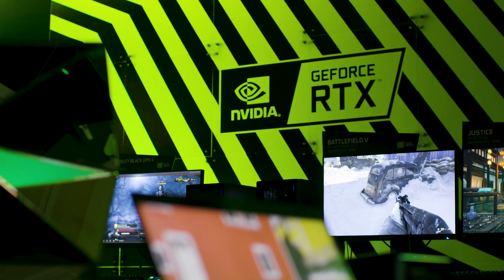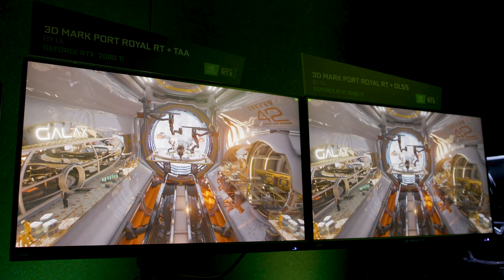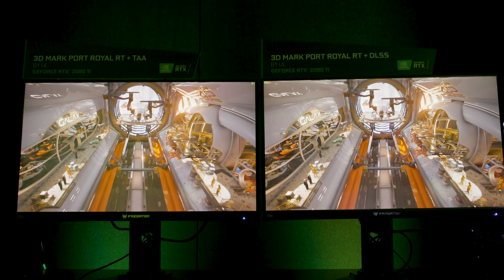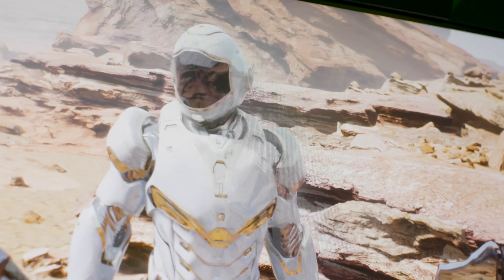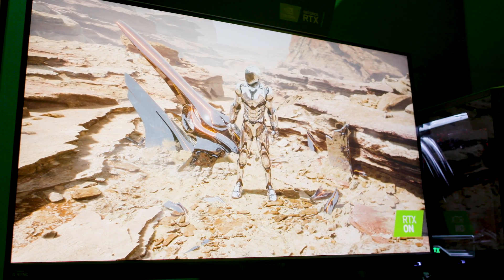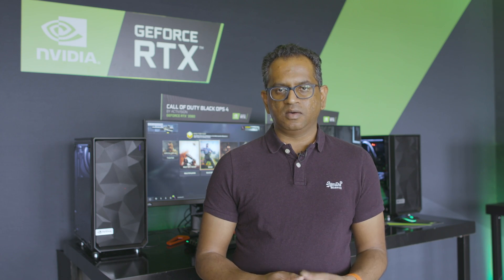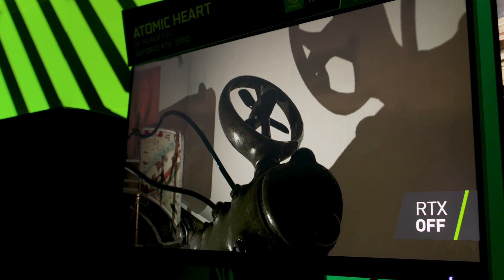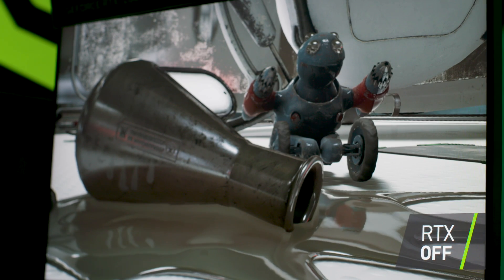NVIDIA RTX 2060 Hands-On: Ray tracing on a budget at CES 2019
NVIDIA's GeForce RTX 2060 is here, months after the company unveiled the higher-end RTX 2080 Ti, 2080 and 2070 graphics cards. NVIDIA CEO Jensen Huang unveiled the new GPU during his CES keynote, where he revealed that the card was powering a Battlefield V demo showing off real-time ray tracing. That's surprising, since you'd expect him to use the company's most powerful GPUs for a press conference being viewed by gamers around the world.